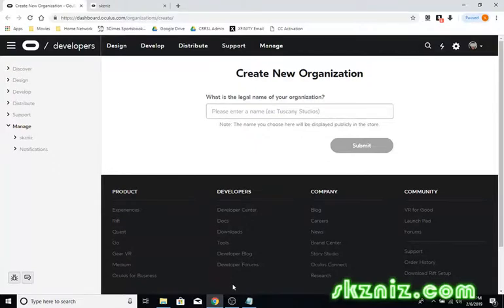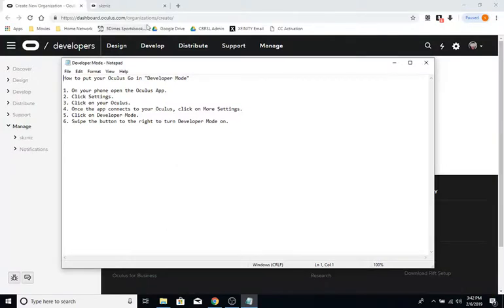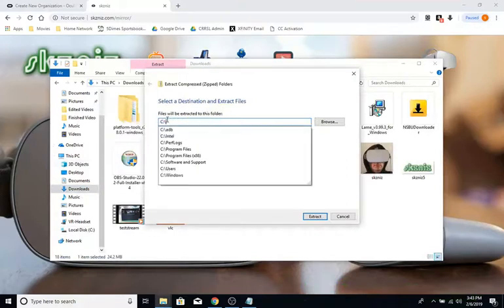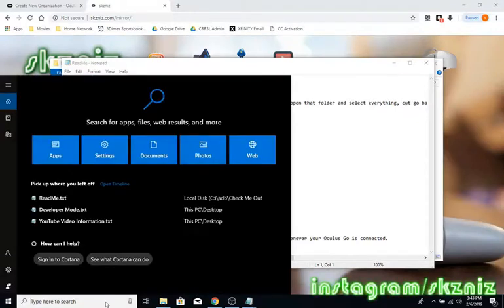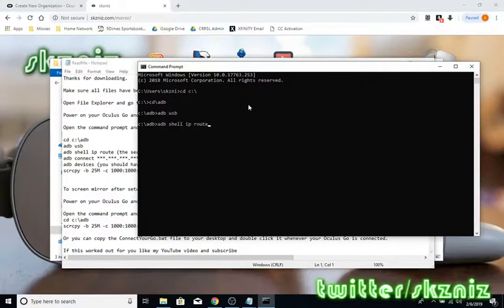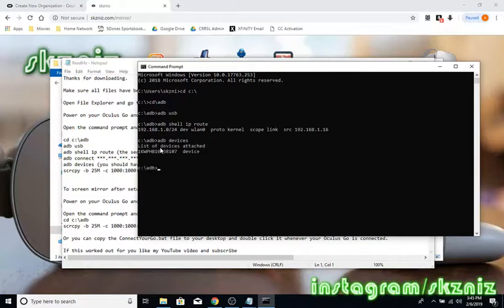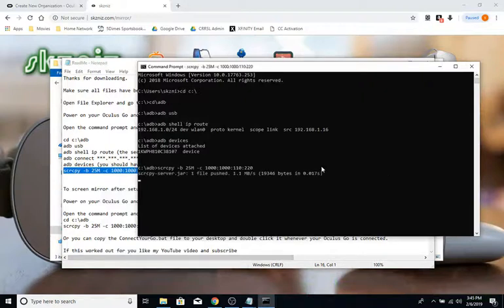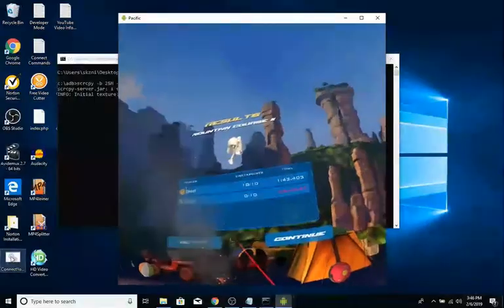Easiest Way to Mirror Your Oculus Go Screen to Windows 10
This video goes over how to mirror your Oculus Go screen to yout Windows 10 computer.

Extract adb.zip file to c:\

Open c:\abd\Check Me Out

Plug your Oculus into your computer and enter the commands listed.

Copy the ConnectMyGo.bat file to your desktop and double click it anytime you connect your Oculus Go up.